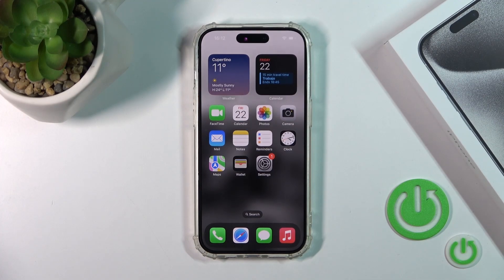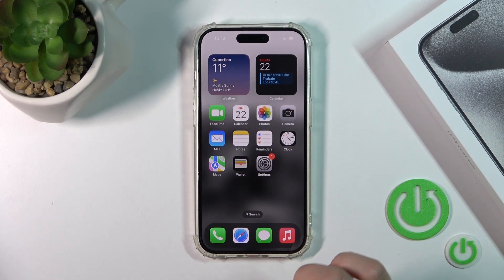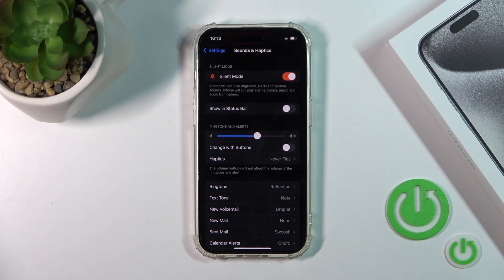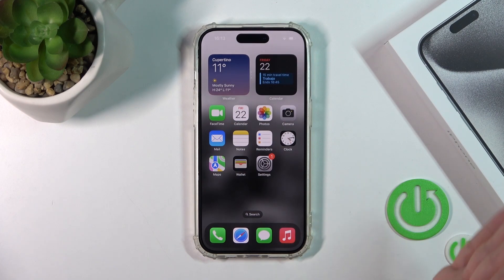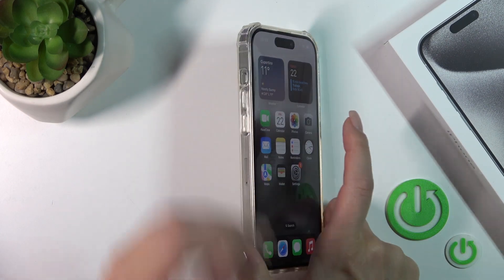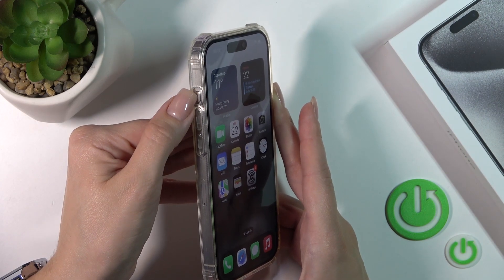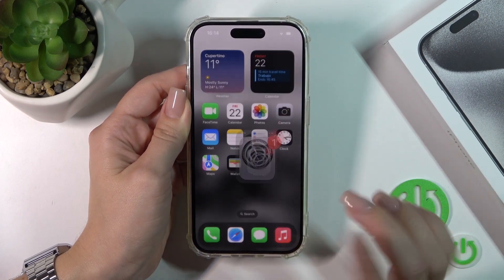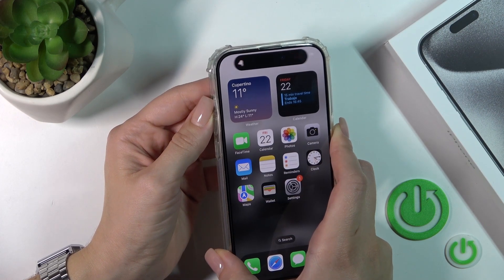How To Turn On & Off Silent Mode In iPhone 15 Pro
Learn how to easily toggle silent mode on and off on your iPhone 15 Pro. This video tutorial will guide you through the steps to quickly mute or unmute your device, allowing you to manage your notifications and sounds with ease.

How do I turn on silent mode on my iPhone 15 Pro?
Can I customize which sounds are muted in silent mode?
What are the advantages of using silent mode on the iPhone 15 Pro?
Is there a quick shortcut to switch between silent mode and normal mode?
How do I turn off silent mode and restore regular sound settings?